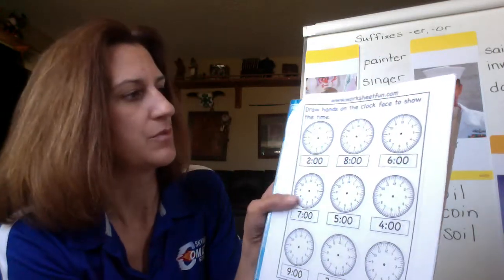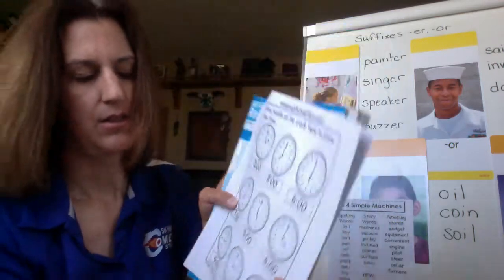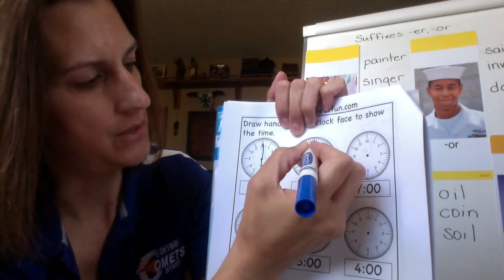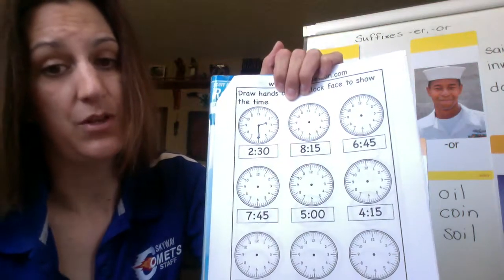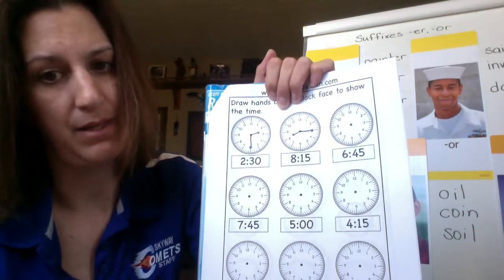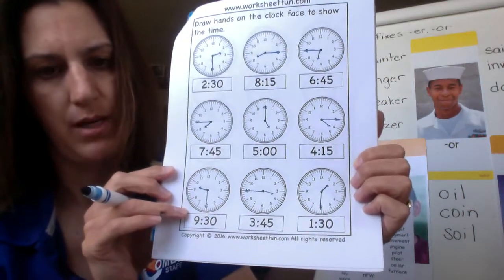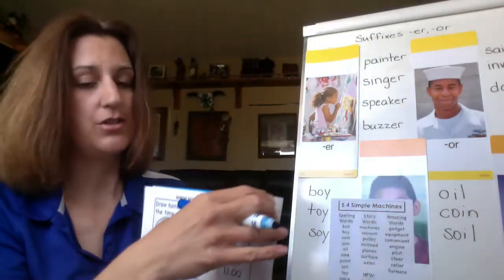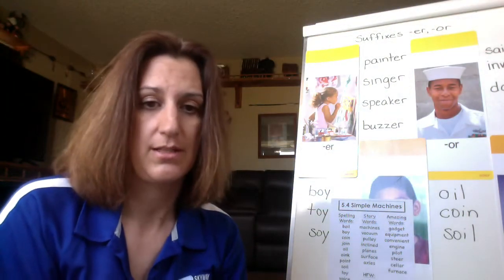Math Lesson May 1st 720